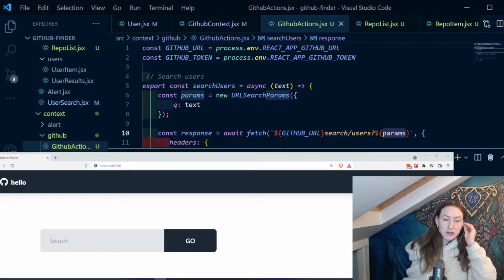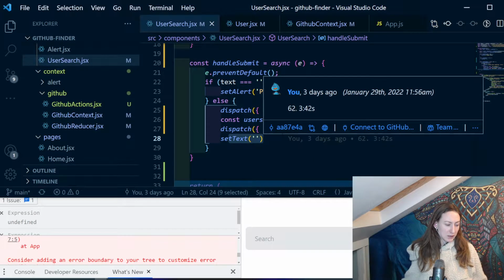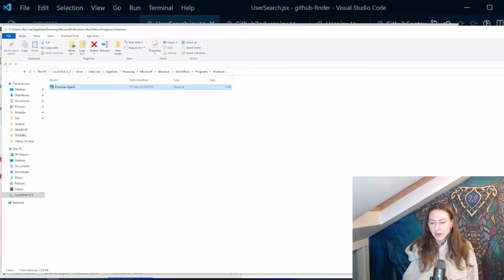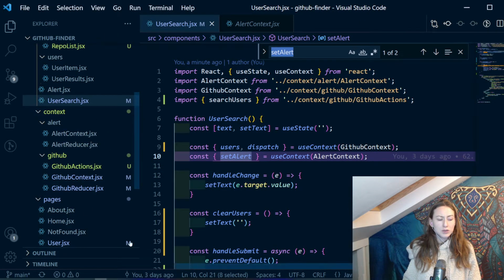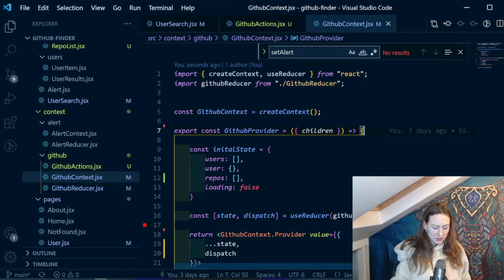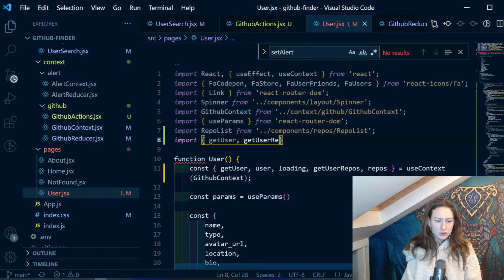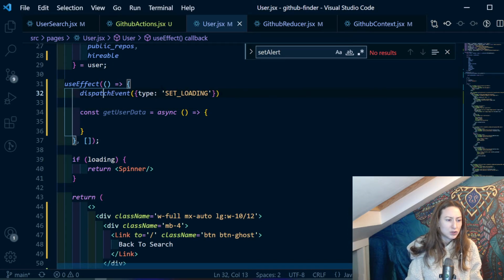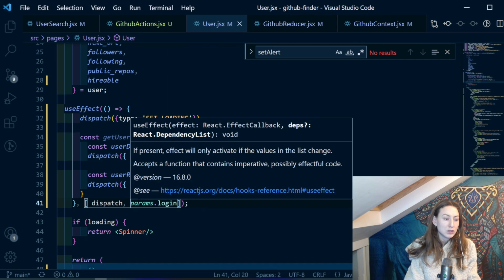REFACTOR CODE IN CONTEXT - GITHUB API | DAY 98 | BRAD TRAVERSY | 100 DAYS OF CODE | LILLY CODE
Today is day 98 of 100daysofcode and I'm continuing with Brad Traversy's 'React Front to back 2022' course
- Today I continued to refactor the useContext approach to have an 'actions' file too that calls out the actions/functions that can be run by the reducer
- I accidentally stopped recording after 30 minutes but I'm really not feeling great today so I just left it there. Thanks guys.

Bitcoin: 3MXJoeQPmrACtJmVyhUf79xpbzEpkTgc9u
Ethereum: 0x836DffD1D60B1265eb9a5335D4790Ef07BA0F699